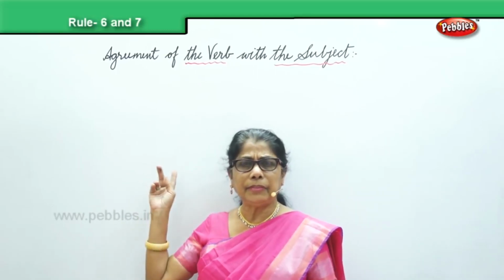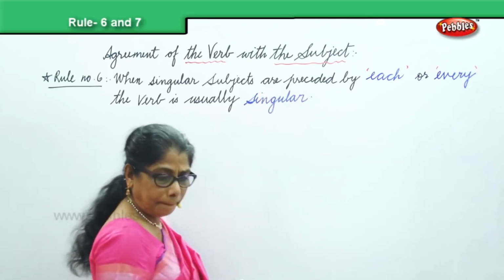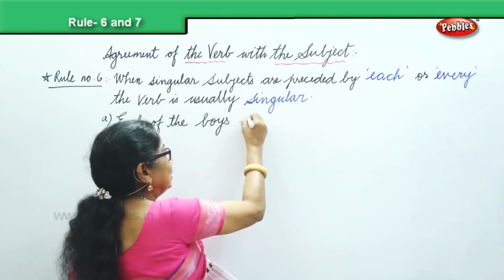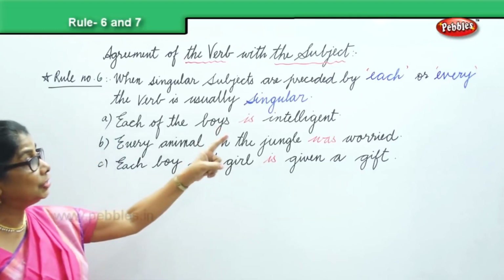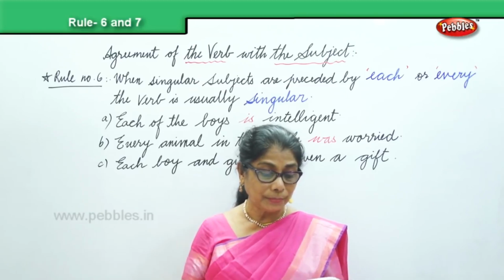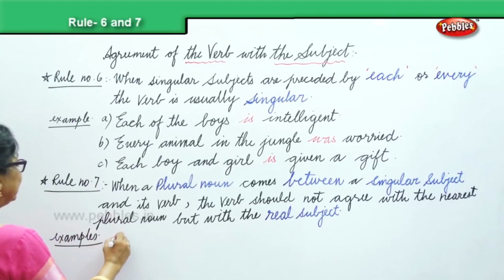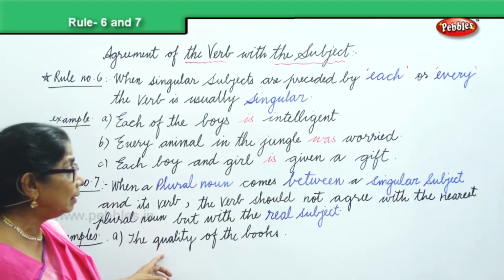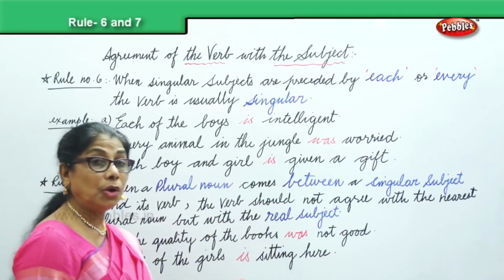Learn Grammar | Rules 6 & 7 - Agreement of the verb with the Subject | English Grammar for Beginners